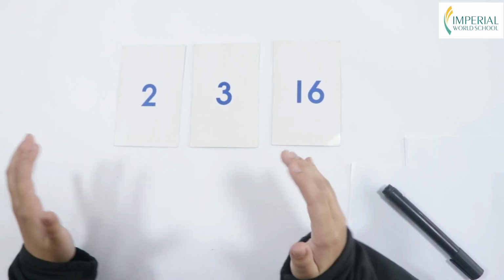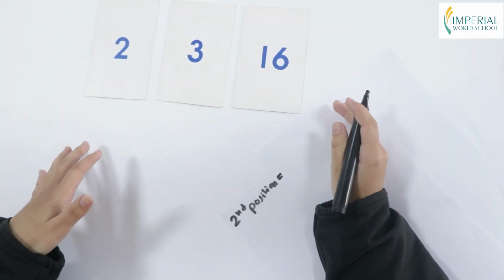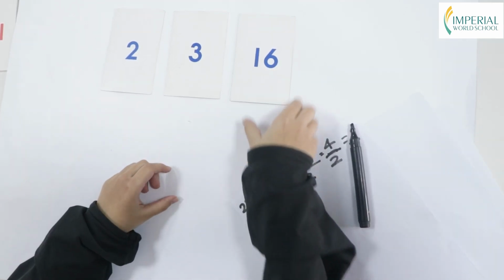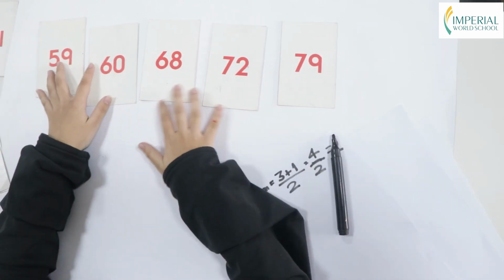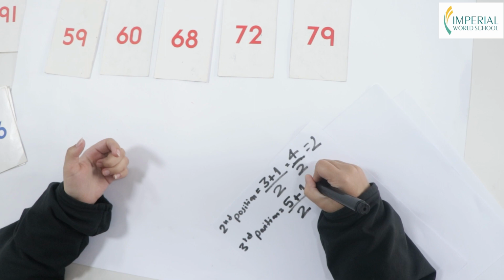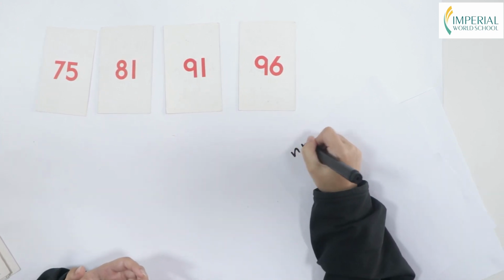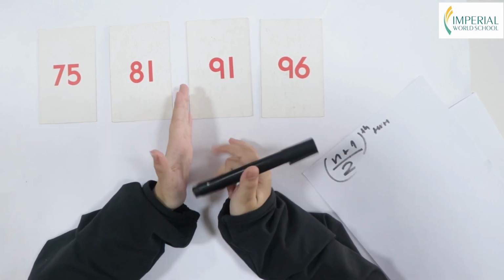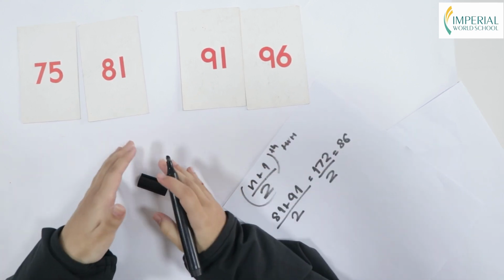Conceptual meaning of the median of data | Saheena Shrestha |Imperial World School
Learning occurs when a student can apply his/her knowledge to a real-world problem and successfully solve it. The difference between 'learning' and 'memorization' is the sense of meaning. Learning must be meaningful and contextual.
Saheena Shrestha, a student in grade VIII, is explaining the conceptual meaning of the median of data through a small hands-on activity.